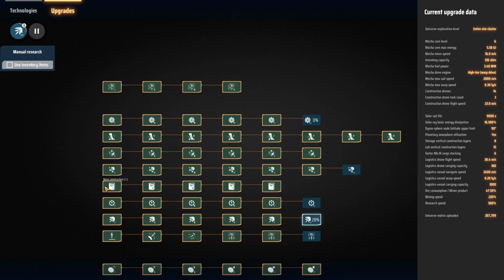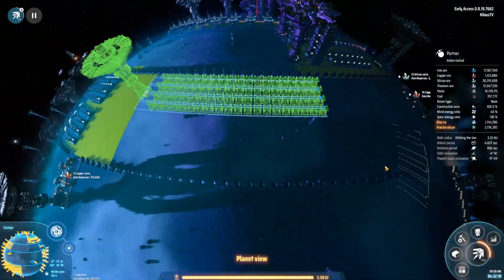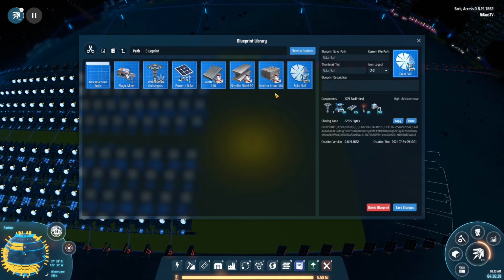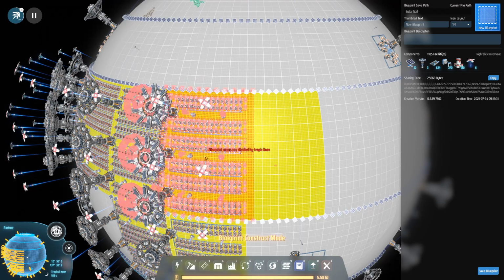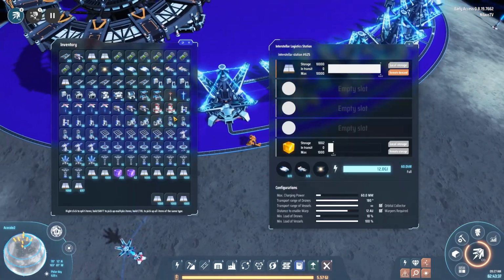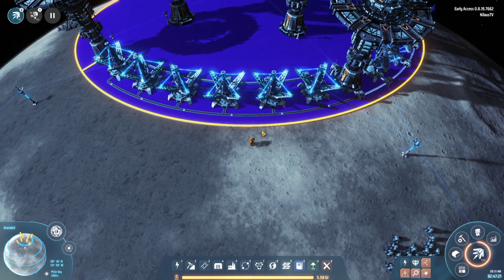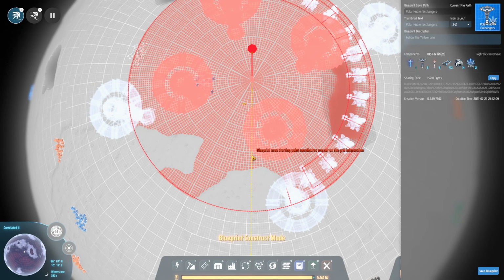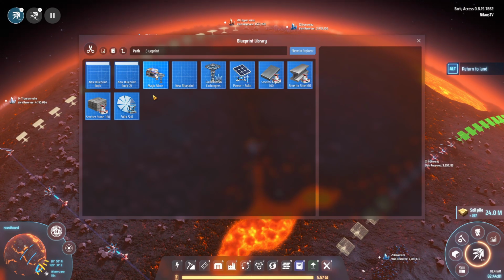BLUEPRINTS; From Basics to Global Templates | Dyson Sphere Program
SCHEDULE:
YouTube: Tuesday, Thursday and Sunday at 16:00 CEST

0:00 Introduction
1:47 Basics Features
11:33 Advanced Features
16:25 Spherical Blueprints
26:40 Magic Miner Blueprint
31:58 Conclusiona and What's Next
RESOURCES:
Seed: 97858565